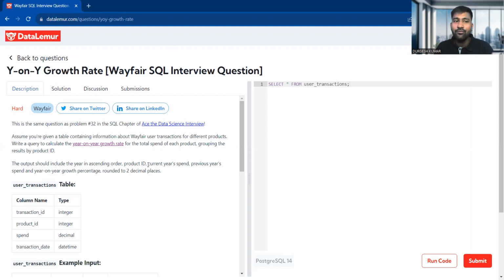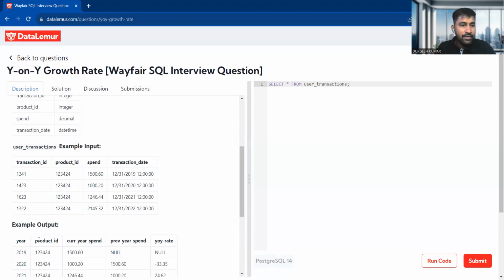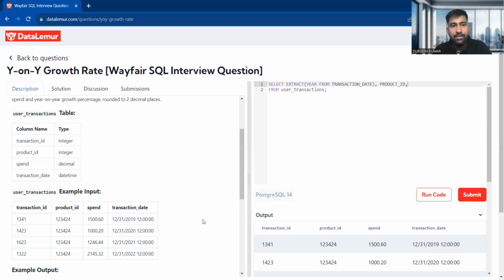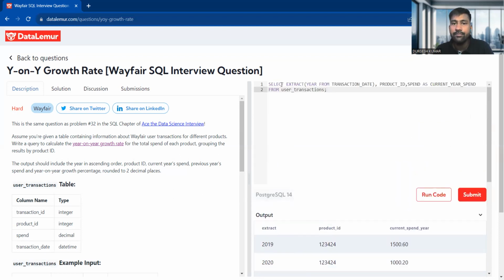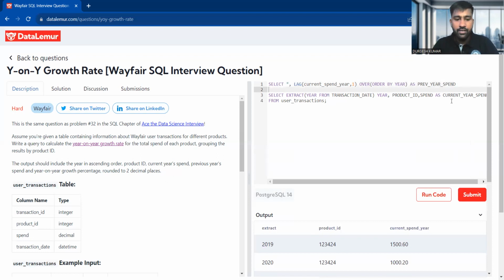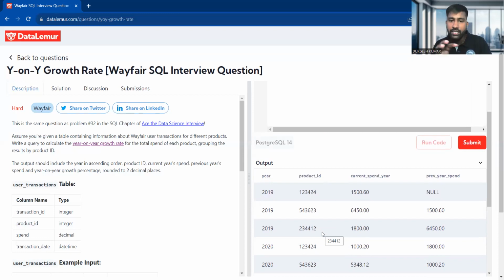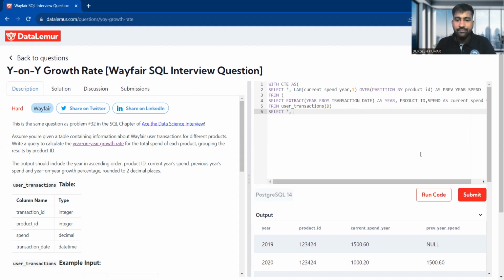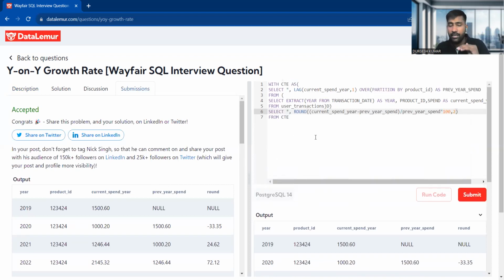Wayfair SQL Interview Question | DataLemur Hard SQL | Year-on-Year Growth by SQL | Durgesh Kumar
Welcome to Letsbeanalyst, your go-to destination for insightful content on data analysis, mentorship, and career guidance! Whether you're a data enthusiast, a seasoned analyst, or someone looking to break into the field, this channel is designed to help you enhance your skills, stay updated with industry trends, and navigate your career path effectively.

On this channel, you'll find in-depth tutorials on data analysis techniques using tools like SQL, Python, Excel, and Power BI. We also delve into advanced topics such as statistical analysis, machine learning fundamentals, and data visualization best practices. Additionally, we offer mentorship sessions, career advice, resume building tips, and interview practice to help you excel in your data analyst journey.

Let's embark on this data-driven journey together and become successful analysts!

About this Video
In this comprehensive video, we dive into the intricacies of Wayfair SQL interview questions, offering valuable insights and solutions to help you succeed. Join us as we explore Year-on-Year Growth analysis with expert SQL techniques.

🚀 Welcome to the world of data analysis and SQL mastery. Whether you're prepping for a Wayfair interview or seeking to enhance your SQL skills, this video has you covered. We break down complex SQL concepts and provide real-world examples for Year-on-Year Growth analysis.

💡 Get ready to unlock the secrets of SQL with Durgesh Kumar's expert guidance. We'll demystify Wayfair interview questions, making your preparation a breeze. Plus, you'll gain a deeper understanding of Year-on-Year Growth and its significance in data analysis.

🌟 Don't miss out on this opportunity to level up your SQL skills and tackle those tough interview questions.

Wayfair SQL Interview
DataLemur
Hard SQL Questions
Year-on-Year Growth Analysis
Durgesh Kumar
SQL Mastery
Data Analyst Skills
SQL Techniques
Wayfair Interview Prep
Data Analysis Strategies
SQL Mastery Tips
Year-on-Year Growth Explained
DataLemur Insights
Interview Question Solutions
Expert SQL Guidance
Wayfair Interview Success
Data Analytics Techniques
SQL Breakdown
Durgesh Kumar Insights
Year-on-Year Growth Significance
SQL Concepts
Real-World Examples
SQL Skill Enhancement
Tackling Interview Questions
Data Enthusiasts